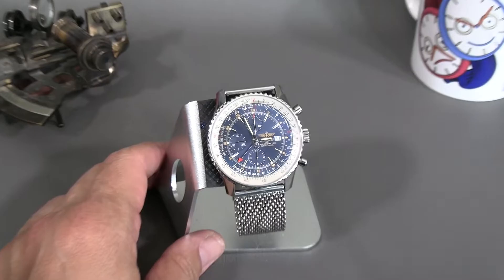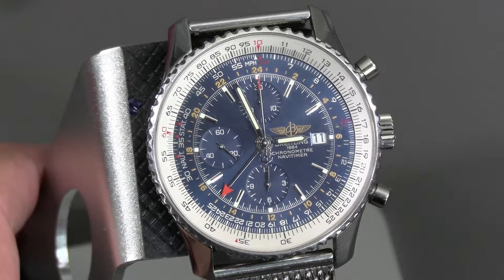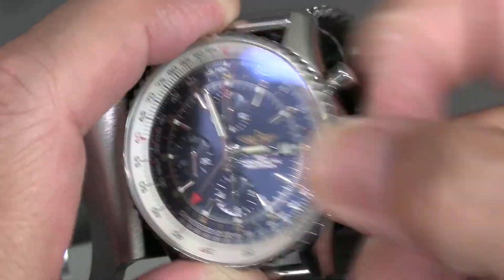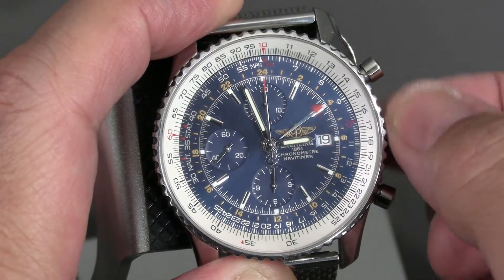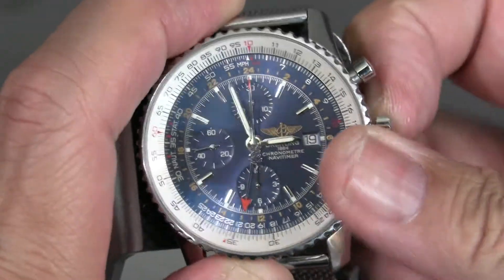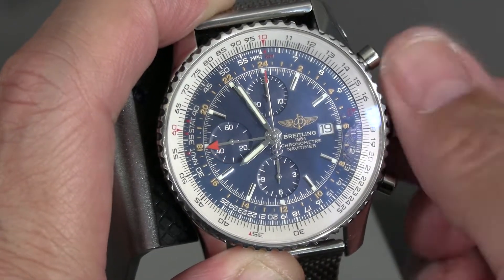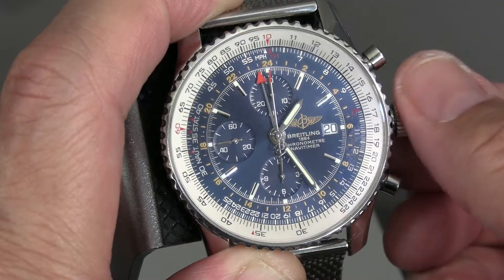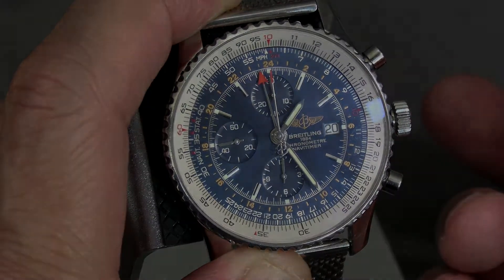Setting the time and date on the Breitling Navitimer GMT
In this quick episode of explainingTalkingTimepieces, we show how to set the Breitling GMT chronograph for those who are curious. The watch unfortunately doesn't have a flying hour hand, but the GMT hand can be independently set.